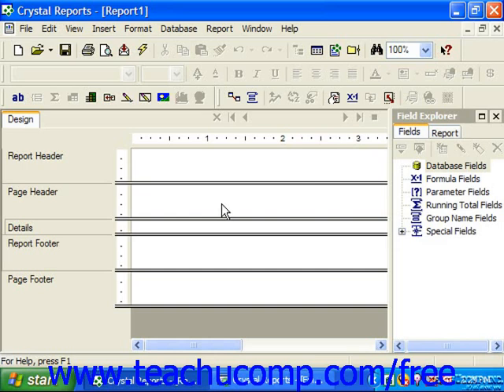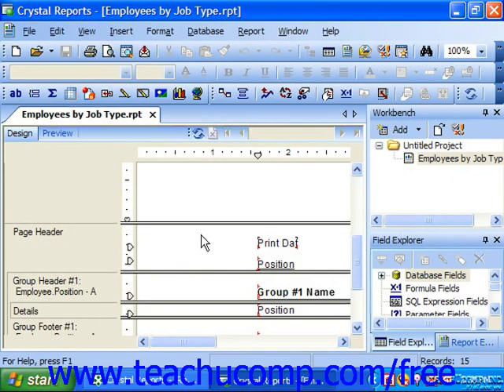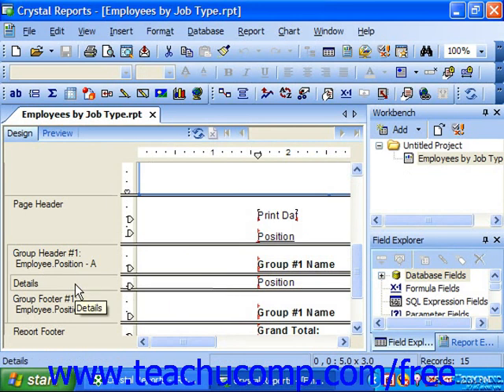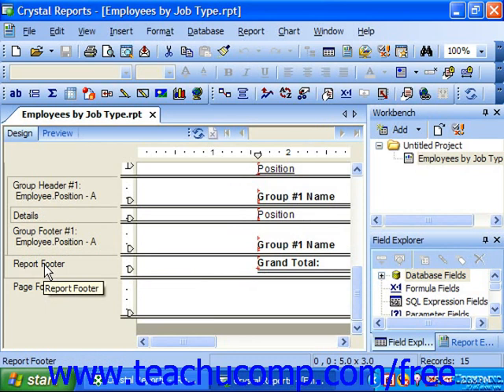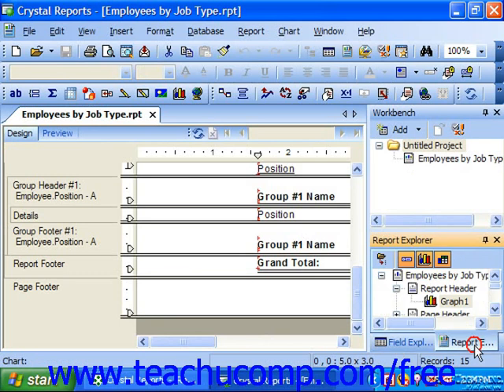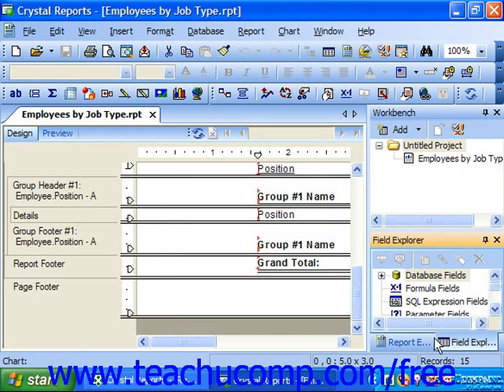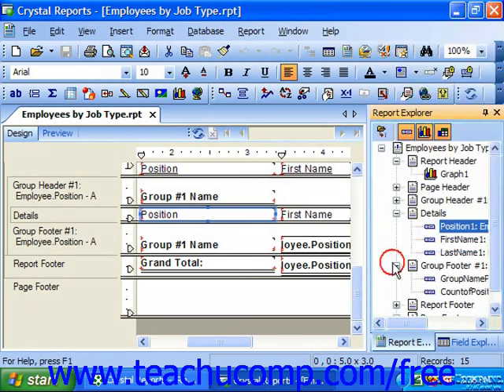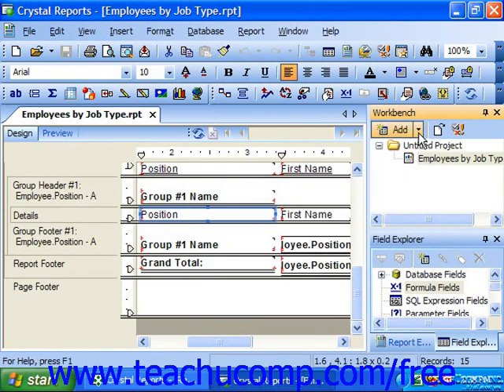Crystal Reports Tutorial The Design View Business Objects Training Lesson 1.4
Learn about the design view in Crystal Reports by Business Objects A clip from Mastering Crystal Reports Made Easy v. 11. - the most comprehensive Crystal Reports tutorial available. Visit us today!